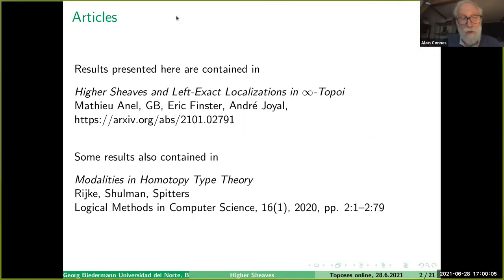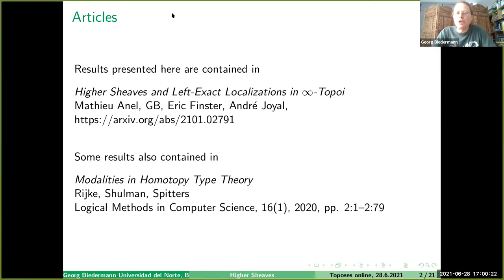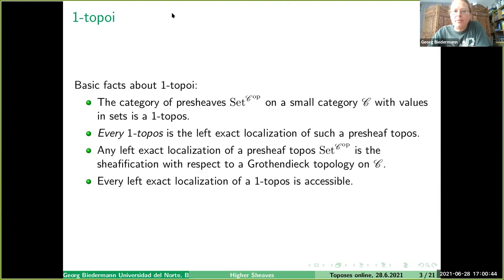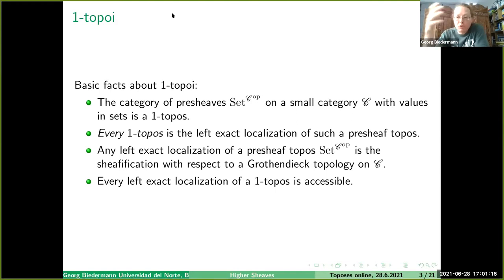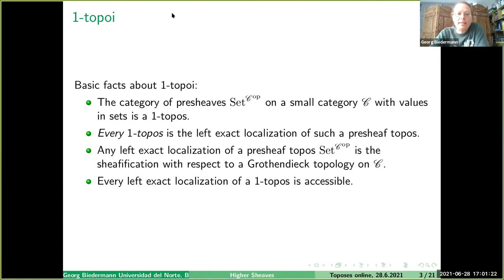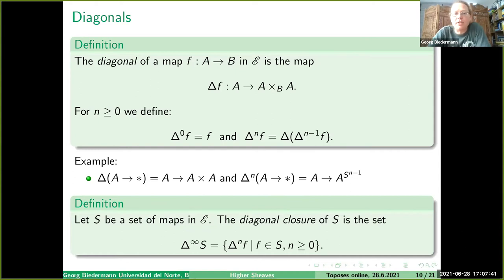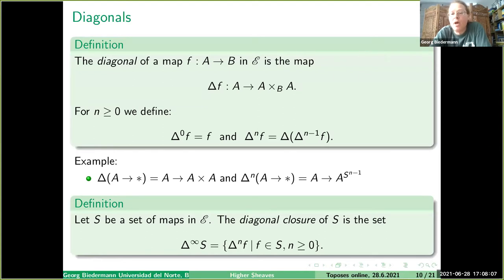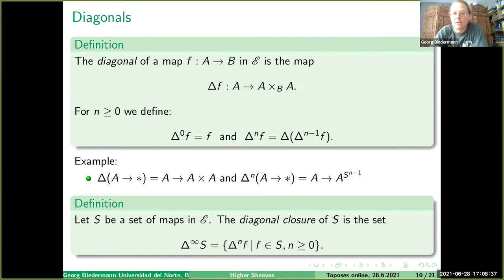Georg Biedermann - Higher Sheaves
Joint work with Mathieu Anel, Eric Finster, and André Joyal

Even though on the surface the theories look similar, there are basic differences between the classical theory of 1-topoi and the theory of $\infty$-topoi. Perhaps the most important difference is that Grothendieck topologies and their associated sheafification functors do not suffice to describe all left exact localizations of a higher presheaf topos. So what is a sheaf in higher topos theory? We answer this question.

We show how to generate the left exact localization of an $\infty$-topos along an arbitrary set of maps S. The associated local objects are called S-sheaves. We also describe the class of maps inverted by this localization. In the case of a higher presheaf topos we obtain a definition of higher site. In that case, if the set S contains only monomorphisms, our definition reduces to the classical notion of Grothendieck topology and Grothendieck site.